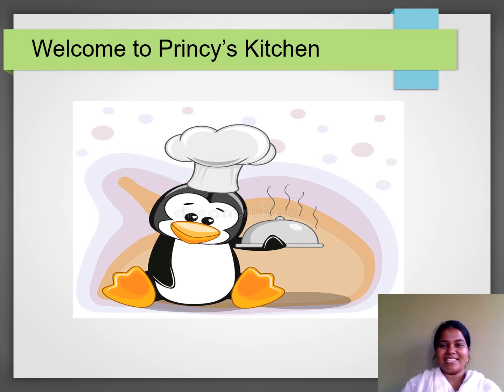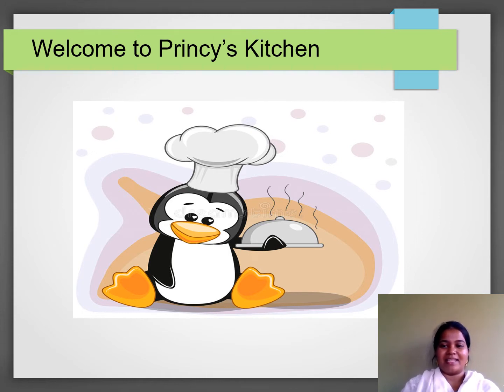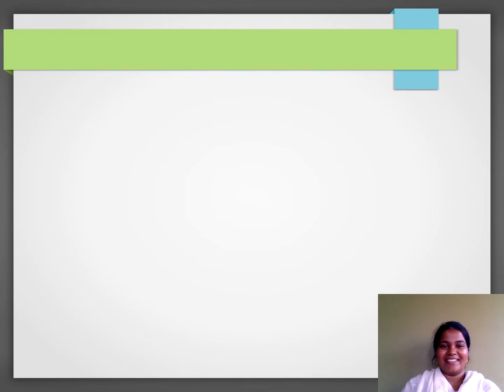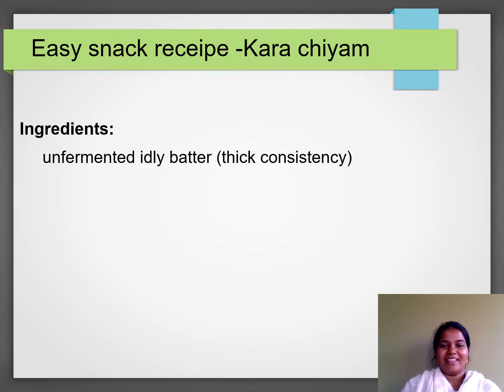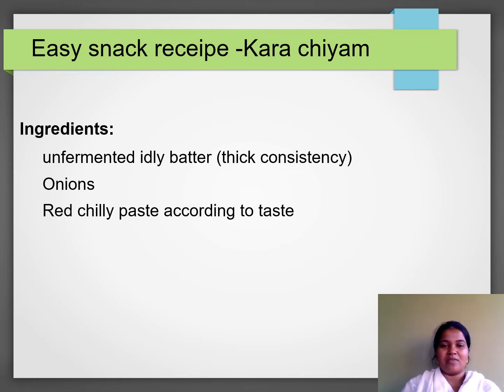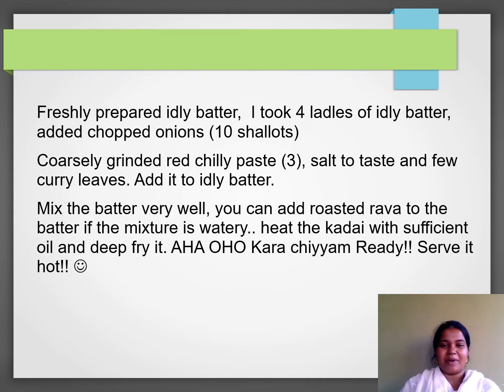KaraChiyam idlymaavurecipe easysnacks snacks karabonda Bonda crispyvada tastybonda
crispy tasty kara chiyam recipe!!